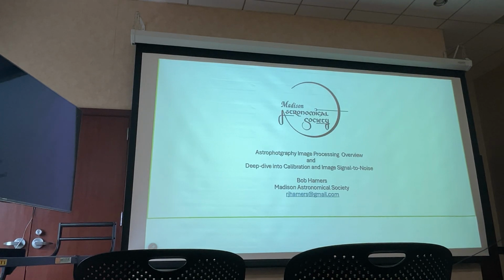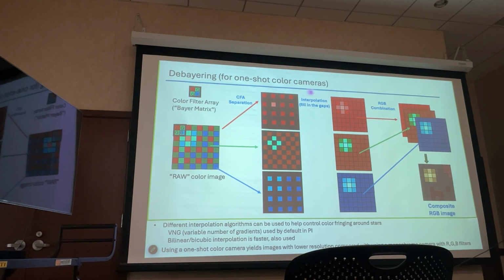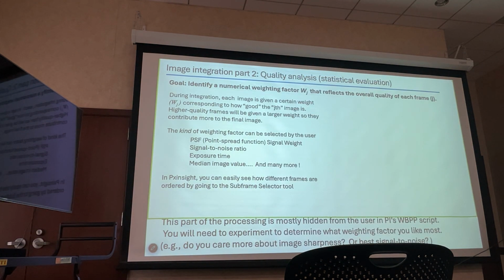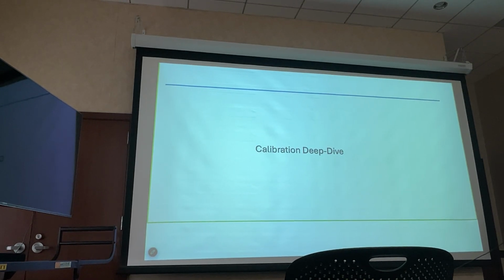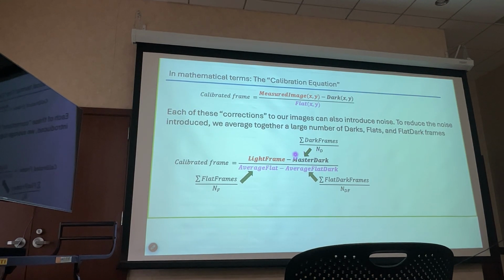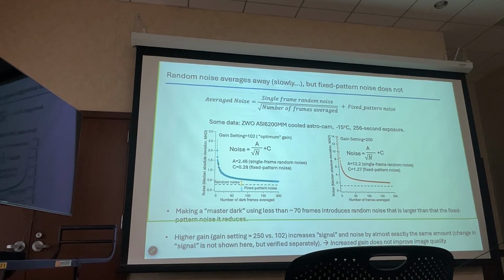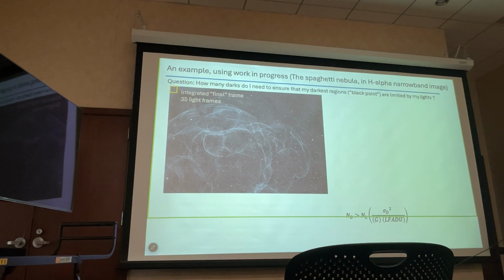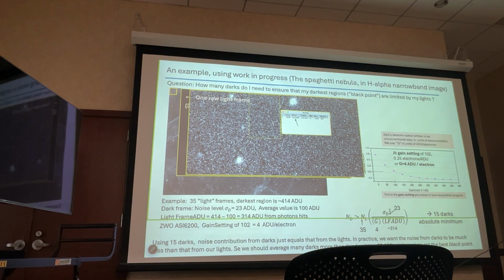Image Processing Pt. 1 - Overview and Calibration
Bob Hamers presents an overview of image processing and does a deep dive into calibration issues. March 14, 2026 Image Processing Workshop, Part 1.